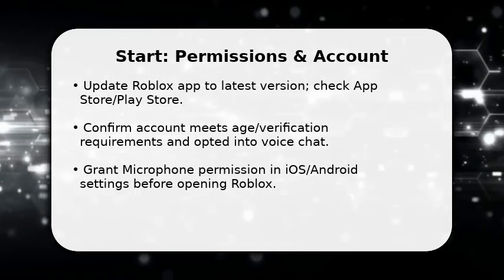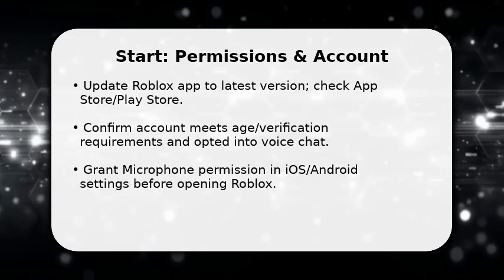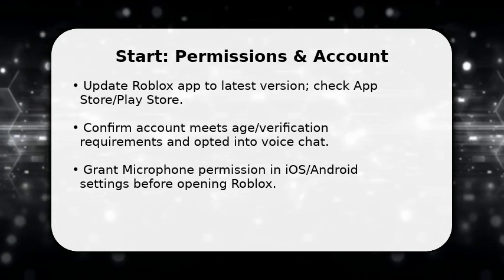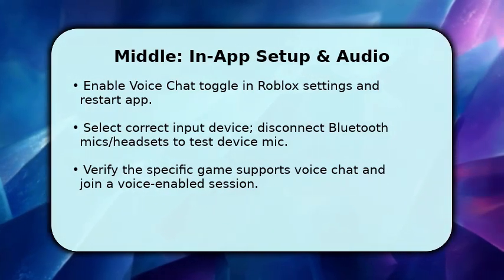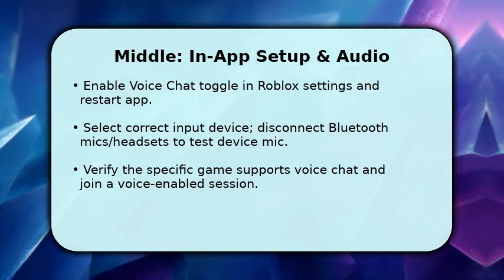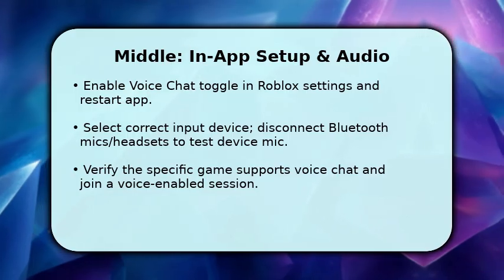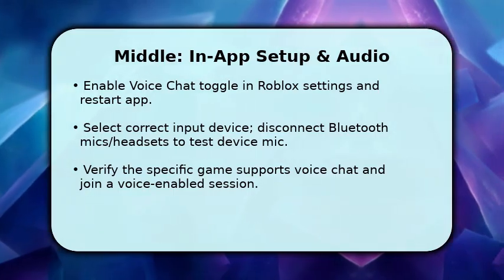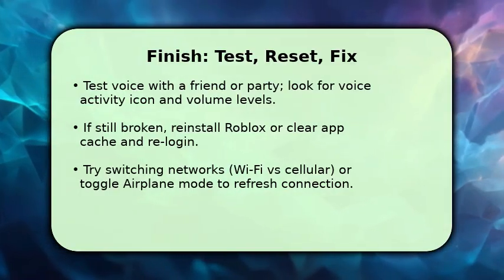How to Fix Voice Chat in Roblox Mobile (full Guide)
Discover the ultimate solution to fixing voice chat issues on Roblox mobile with our comprehensive guide. Learn step-bythy fixes, troubleshooting tips, and how to ensure smooth communication during your gaming sessions.